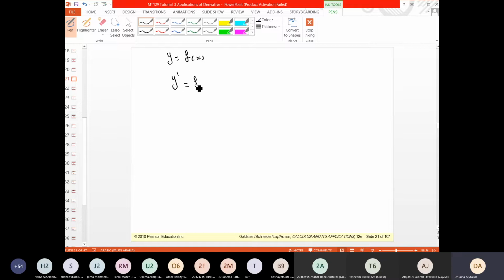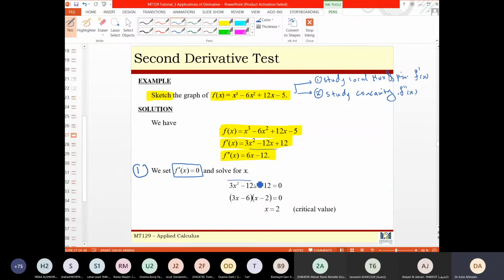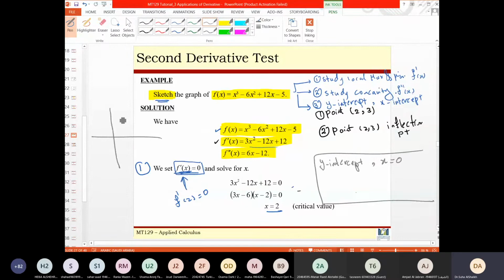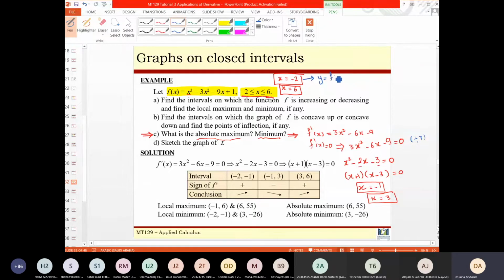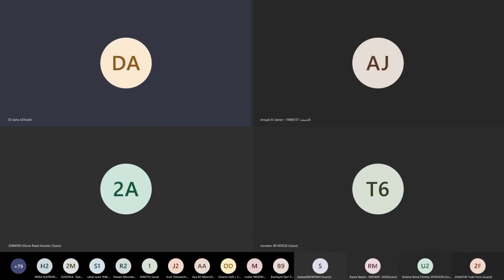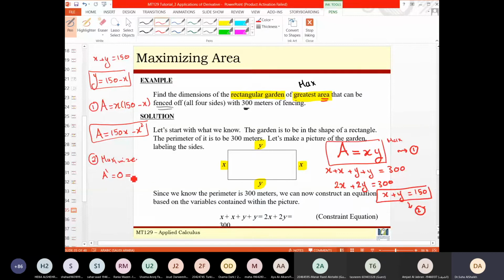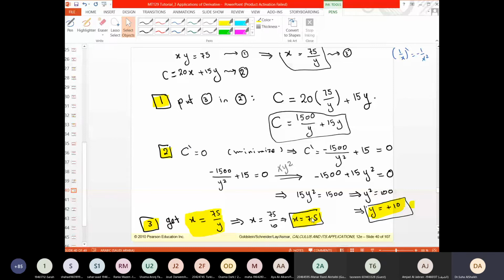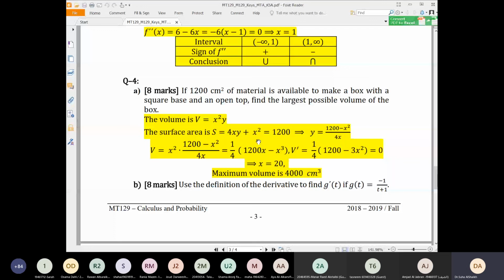MT129 Dr Suha AlShaikh Meeting7